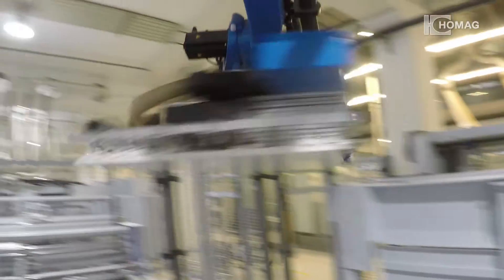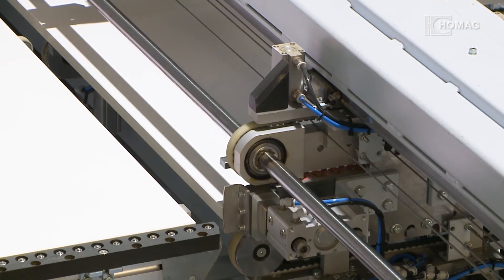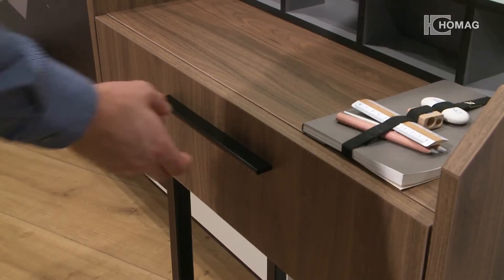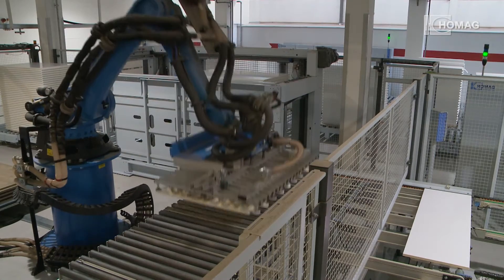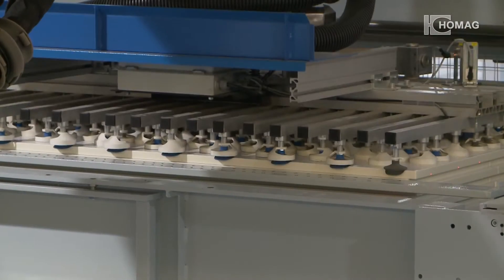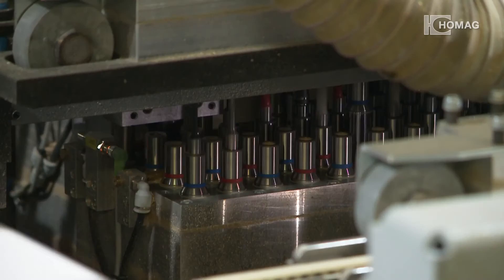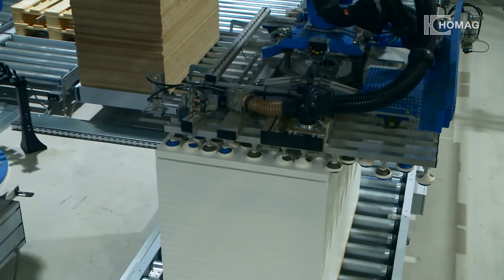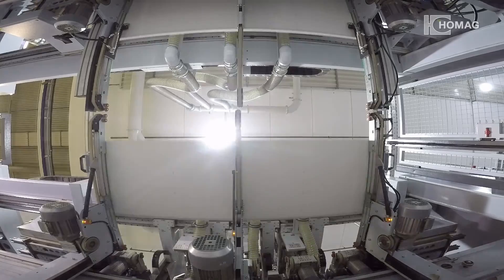HOMAG BST 800 -- Fully-Automatic Drilling Line with Robot Handling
Precise, safe, and space saving: Drilling with the BST 800 combined with a smooth part flow - robots resolve the part flow in one of Europe’s most innovative drilling lines at Egger in Sankt Johann.